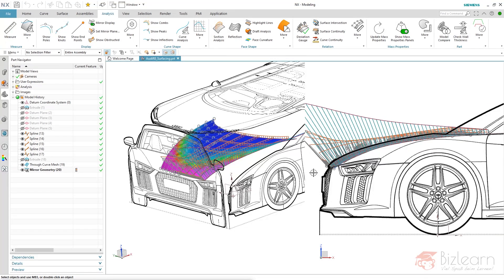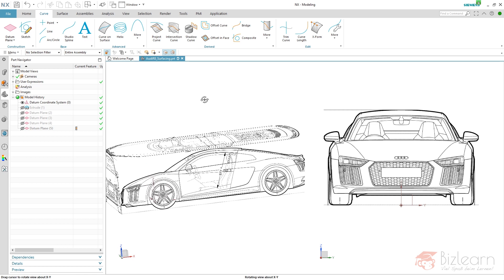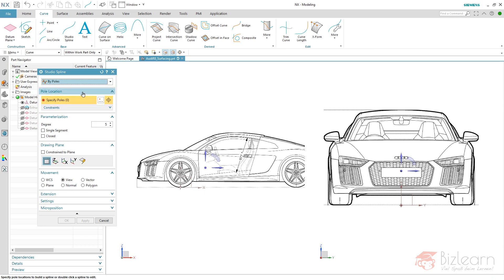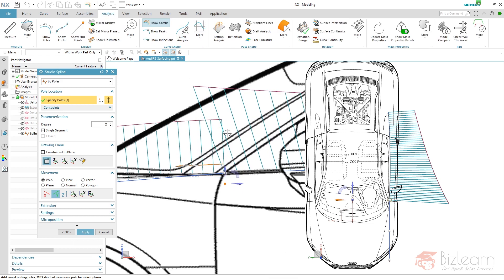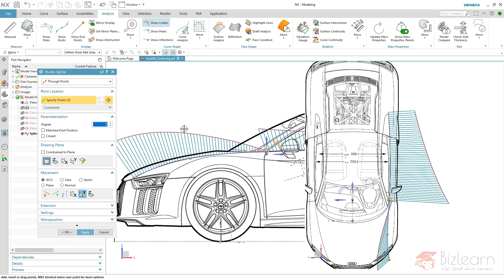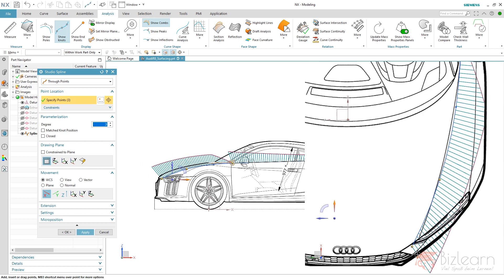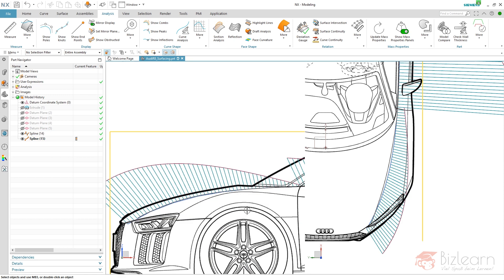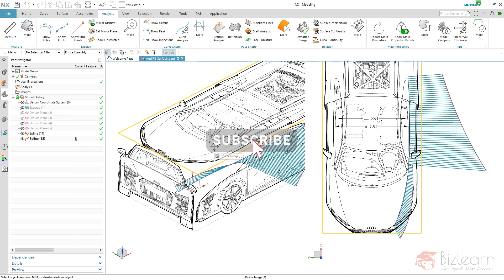Siemens NX Freeform Pro Tutorial - how to use Splines to create Class-A Surfaces (Part 1/2)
The video shows an excerpt from the online training NX FREEFORM  SECRETS.

Video Content:
In this video, I will show you hot to create a Studio Spline by poles and through points to create a Class-A surface. You will also learn about the reuirements and which kind of surfaces to start with.

For this example, an Audi R8 blueprint was used, which can be easily found via Google Image Search.

We are going to provide a new tutorial series, concerning freeform modeling. We will focus on the secrets of freeform surfaces like curve mathematics, tolerances etc. The tutorials will cover the design of the Apple Magic Mouse. A huge amount of NX functions like X-Form, Splines, law extensions will be explained. Thereby the required and very important analysis tools are going to be explained in detail as well as the mathematics behind, to help you creating Class-A, or nearly Class-A surfaces. By the way - we offer a Siemens NX online training concerning modeling methods.
Just get in contact (;